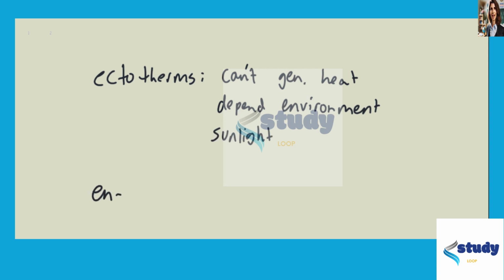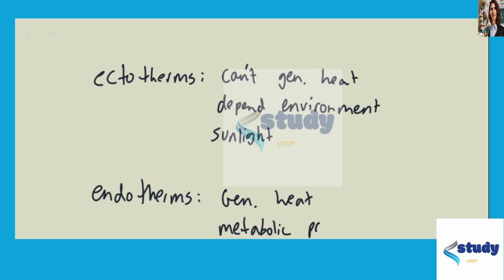[Biology] Ectotherms and endotherms have different strategies for generating and maintaining body he